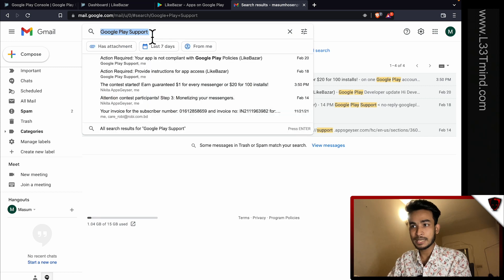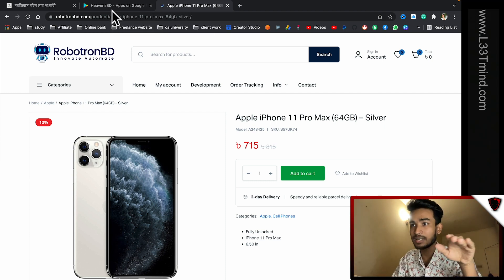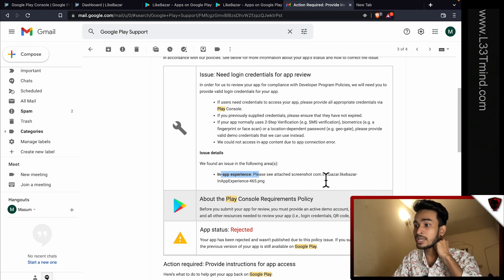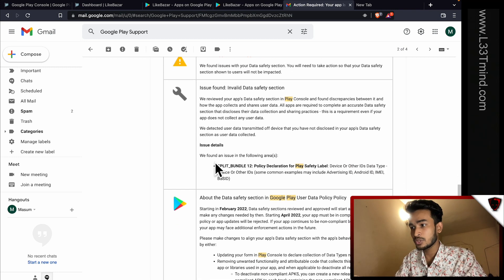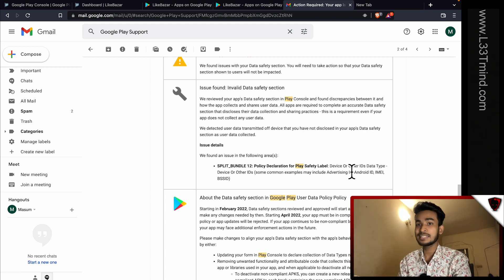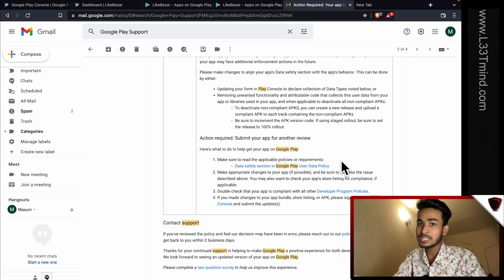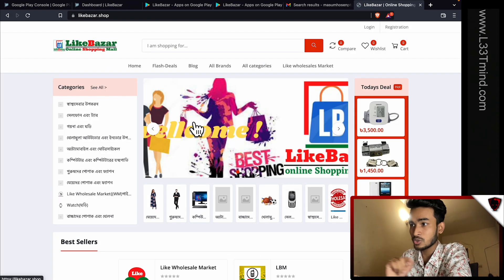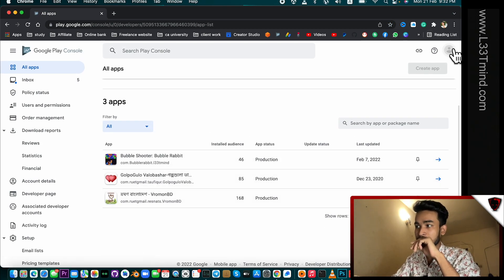android app develop in Bangladesh - e-commerce app and website making | App Rejection | reskindev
Sometimes, Appealing Your App Rejection Actually Works!
as a reskindev, I have shown you how to solve the rejection problem in-play console. also, I am guiding how to be an android_studio app developer in Bangladesh. Android Developer হওয়ার জন্যে কিভাবে শুরু করবেন, কি শিখবেন ? if you learn basic how to reskin an application then you can work in Fiverr as a basic freelancer. After that, you can slowly grow your career in Fiverr as a full-stack developer.